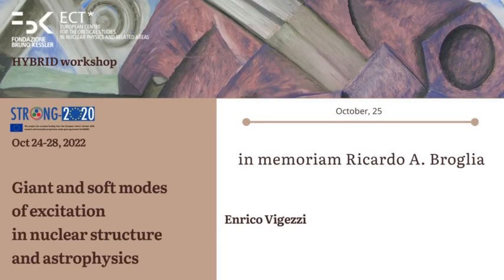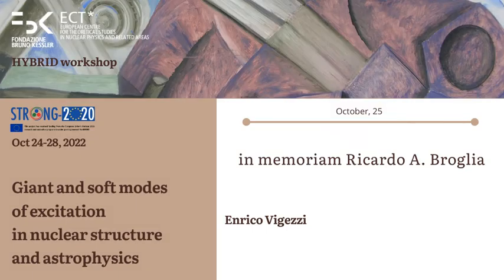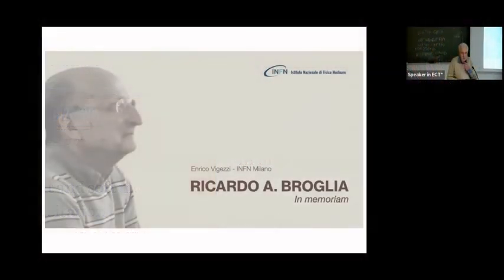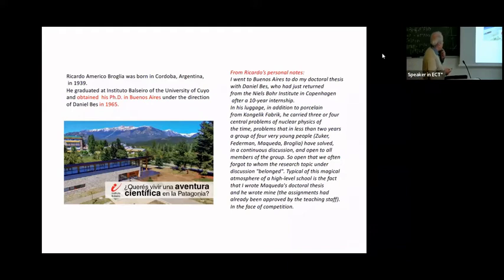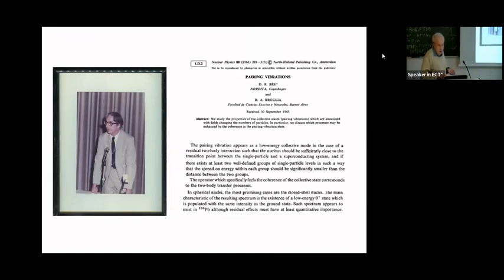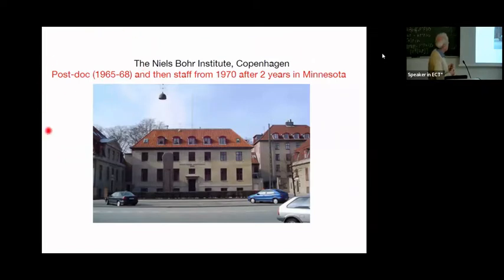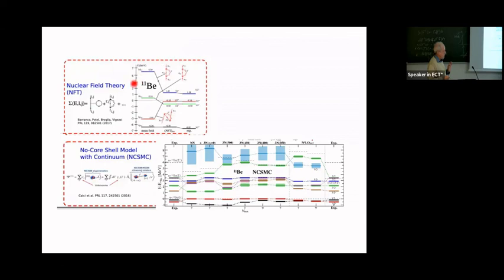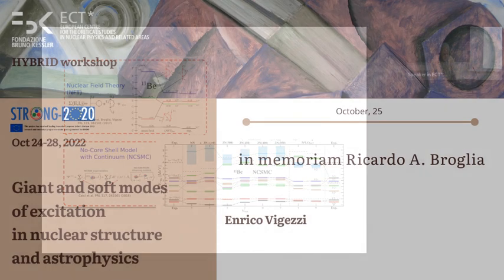Enrico Vigezzi | in memoriam Ricardo A. Broglia | Oct 25